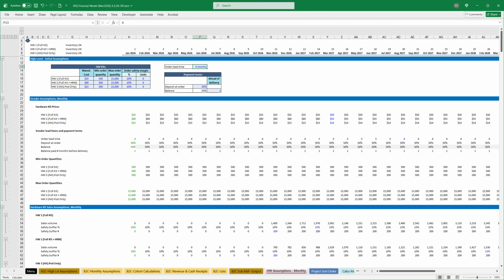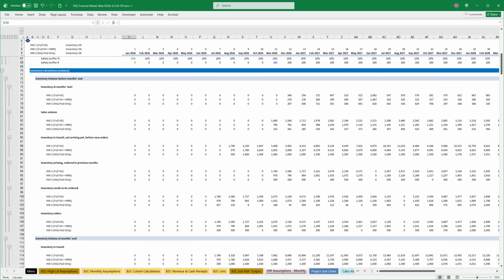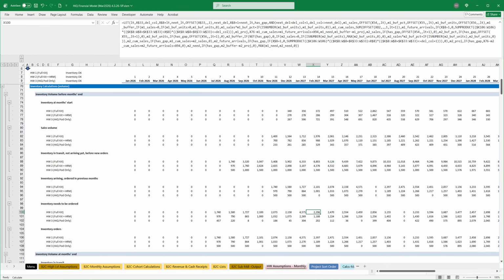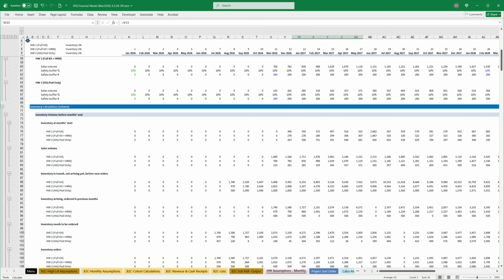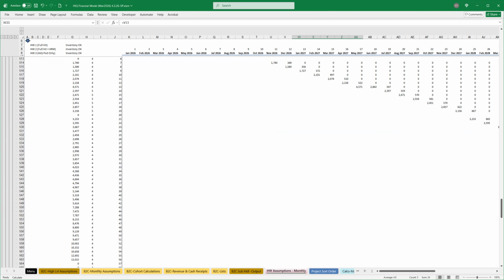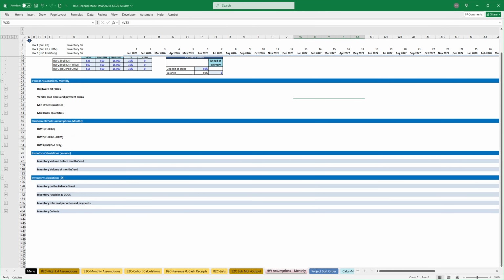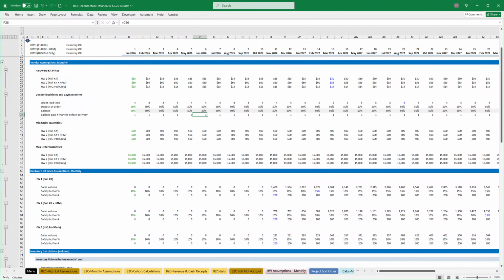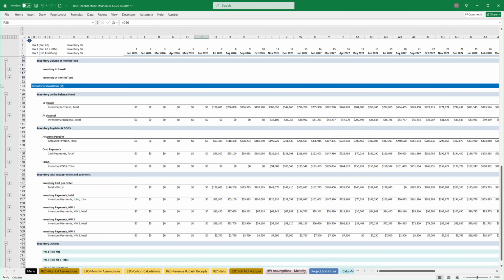Inventory Modeling System